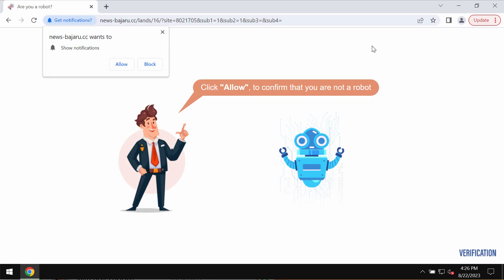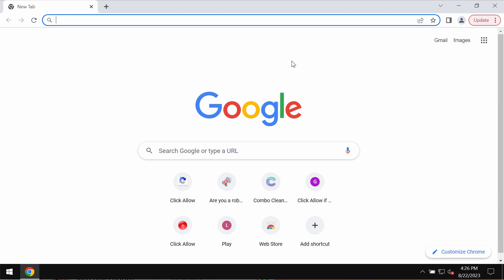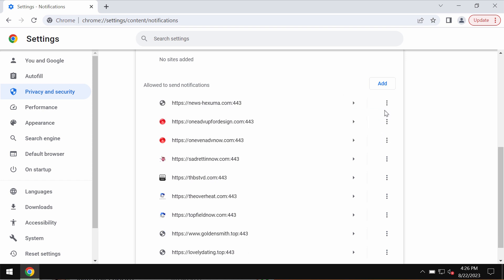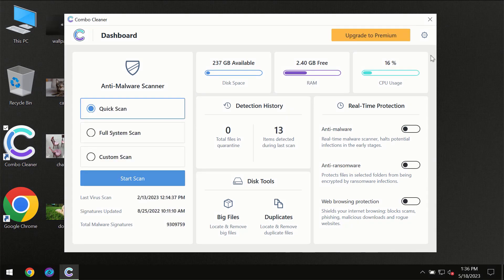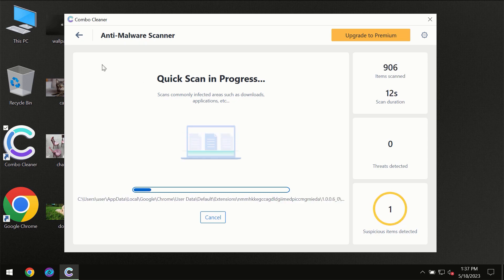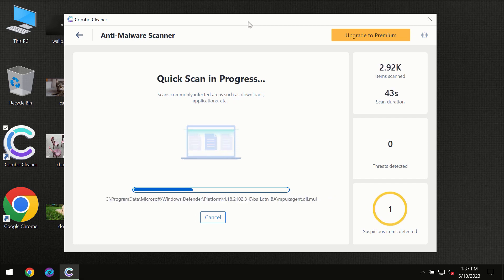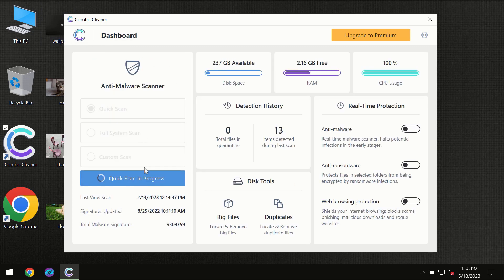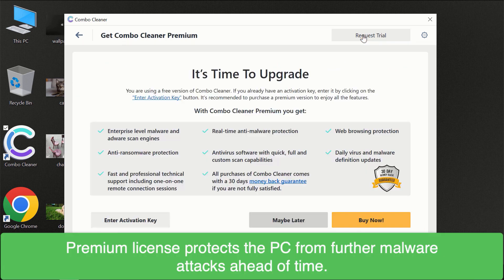News-bajaru.cc web push notifications - how to block?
News-bajaru.cc is a really dangerous site. It now attacks Google Chrome and other browsers. Don't ever interact with these pop-ups. They are totally fake. Get rid of them with Combo Cleaner Antivirus via the official or, optionally, follow the manual suggestions given in the video.